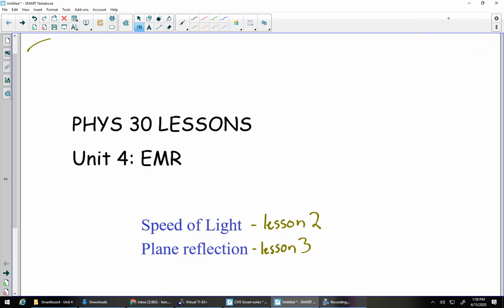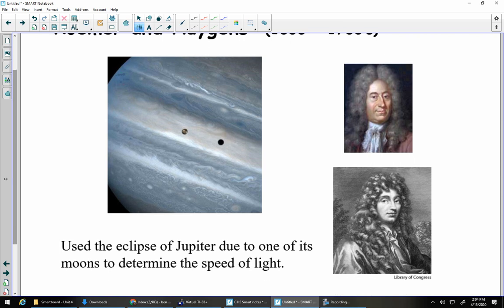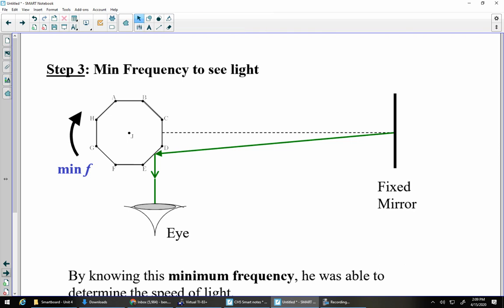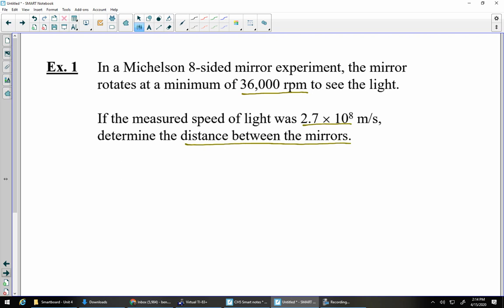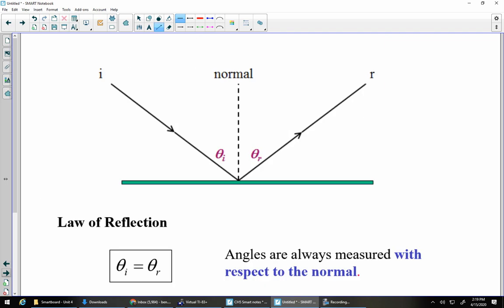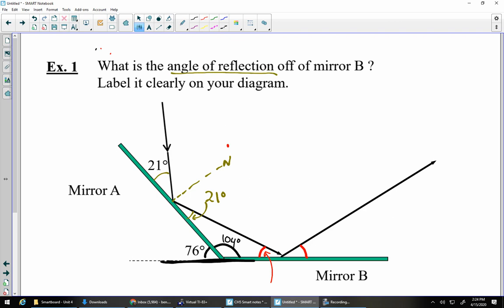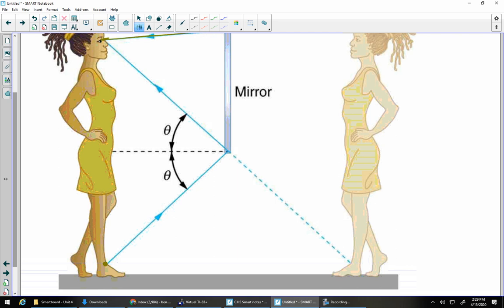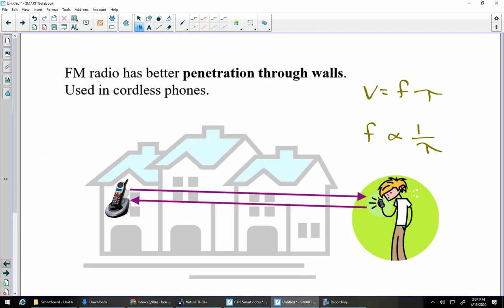Physics 30 Unit 4 Lesson 2 and 3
Speed of Light and Plane Mirrors- I made ahuge screw up at 26 min. The incident/reflected angle off mirror B  is 35 degrees, not 55. You'll see!